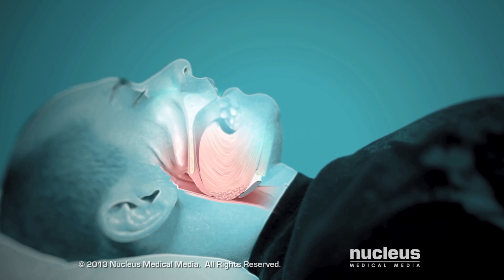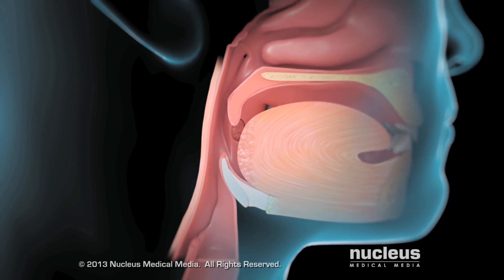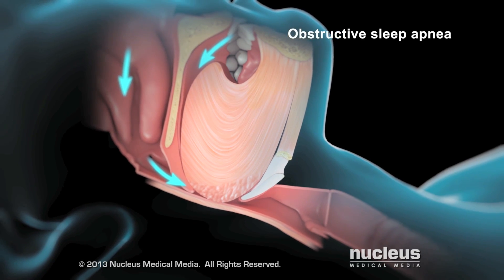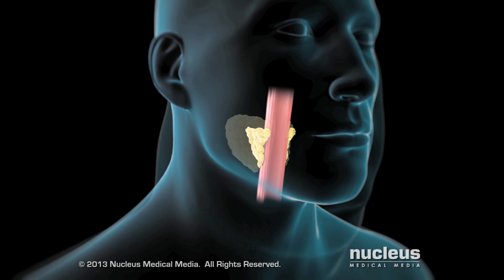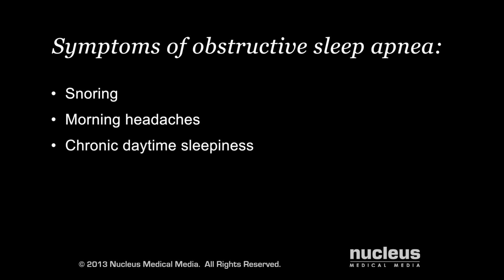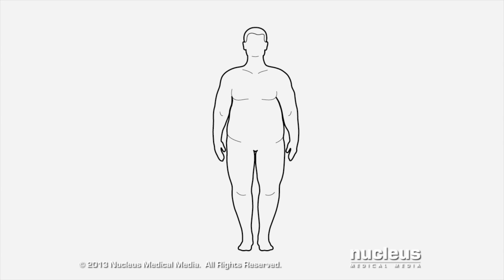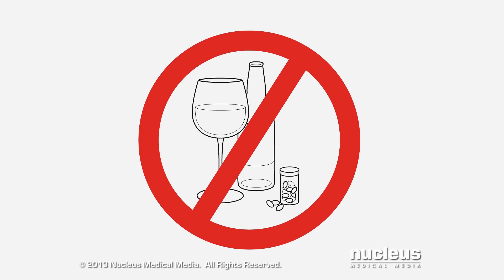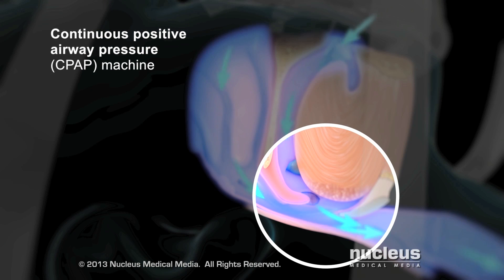Breathing Disorders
nstherapy.com - What is Sleep Breathing Disorder and why is it so important?   Watch what actually happens during obstructive sleep apnea, plus more on symptoms and solutions for sleep disorders.